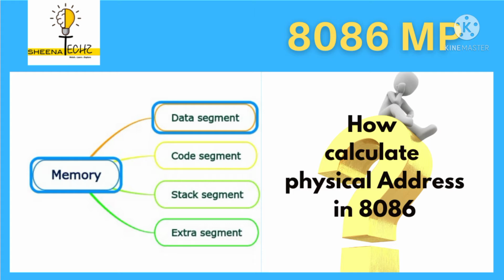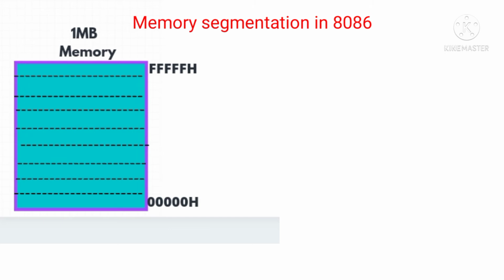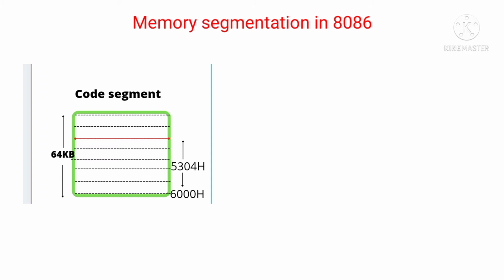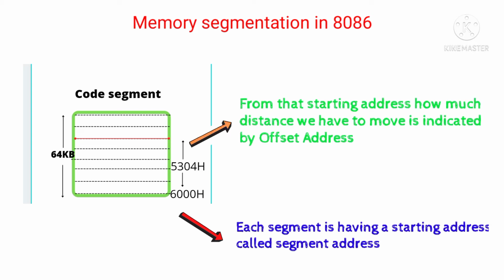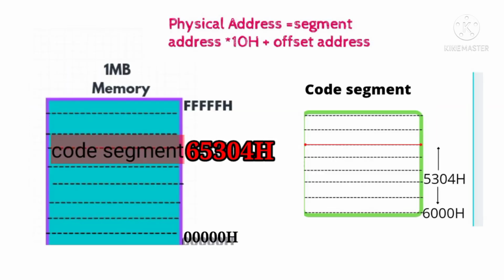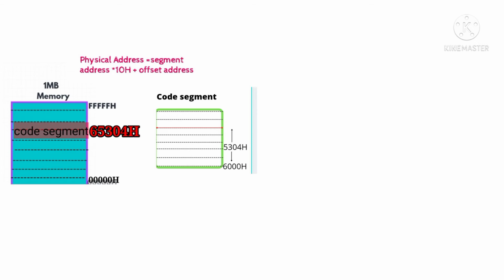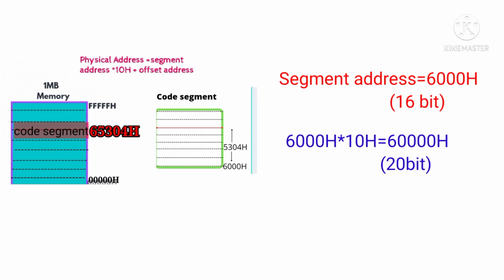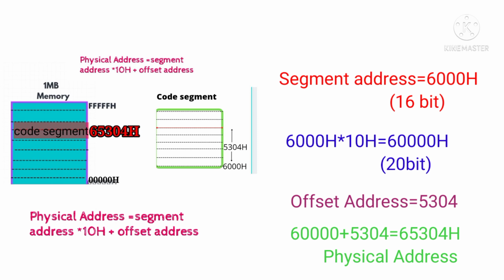segmented memory and physical address 8086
MP 8086 helpful for UGC net/Semester Exams